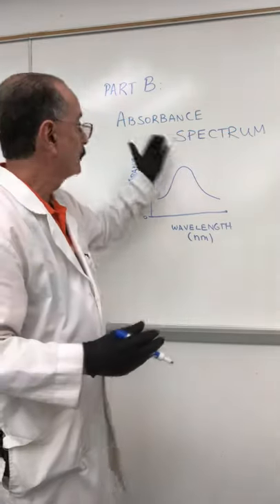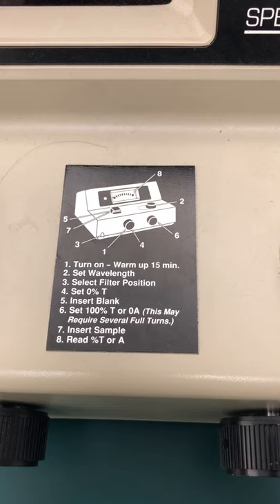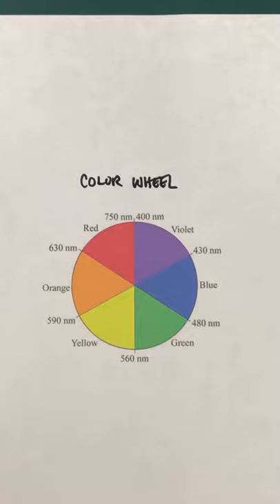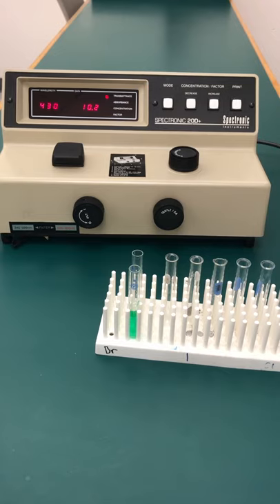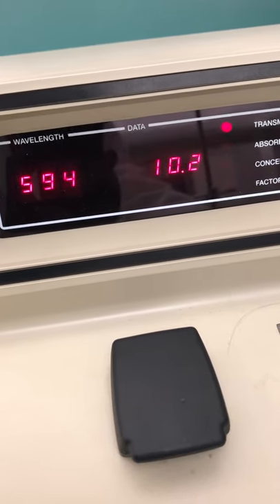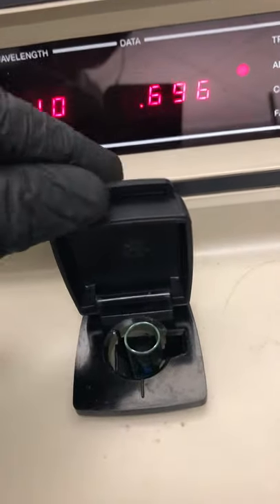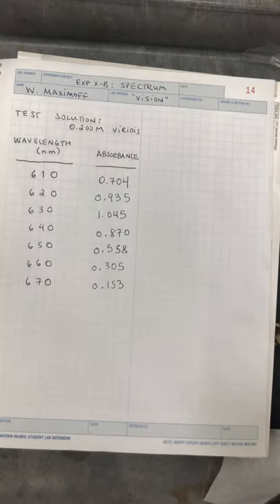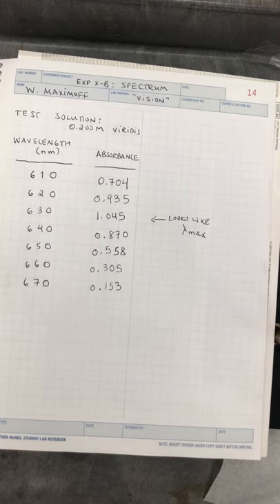CHEM 1A Spectroscopy Lab Part B Absorbance Spectrum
Part B of the Spectroscopy Lab (Experiment X) is about learning to use the Spectronic 20 apparatus to find the absorbance spectrum of a solution of cobalt(II) chloride. Doctor D.A. goes through a demonstration, using a different compound.